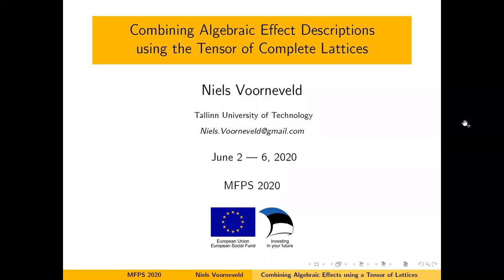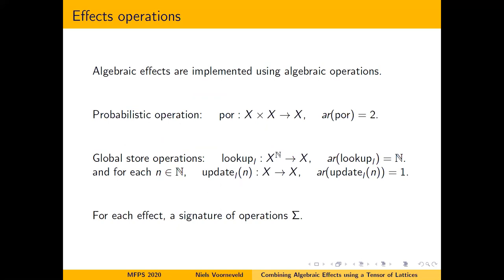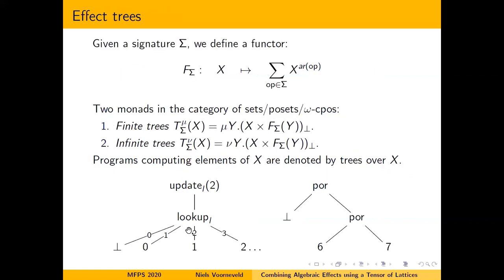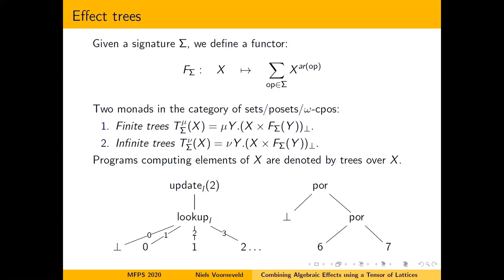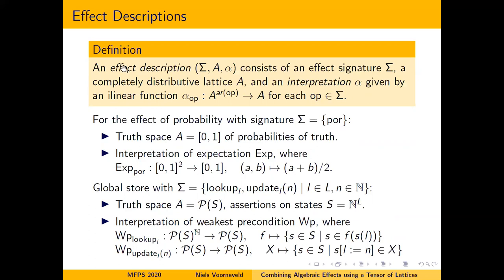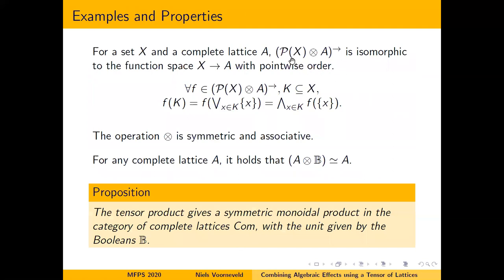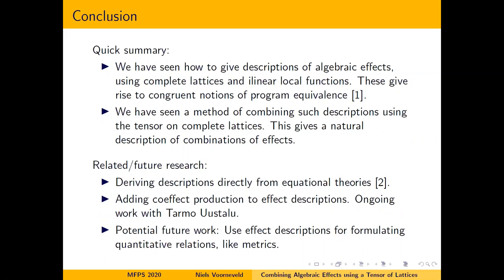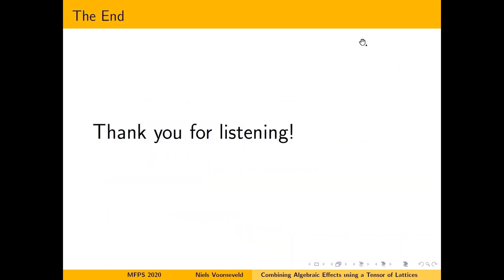Niels Voorneveld. Combining Algebraic Effect Descriptions using the Tensor of Complete Lattices.